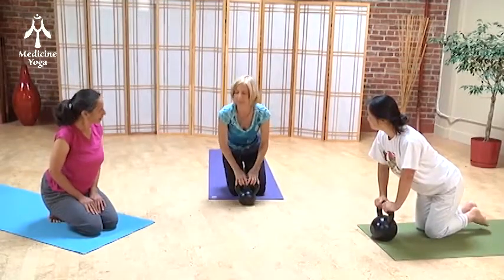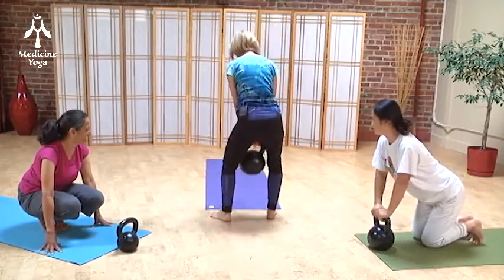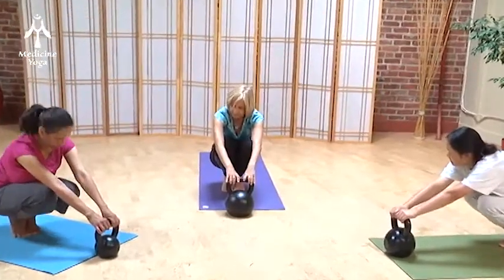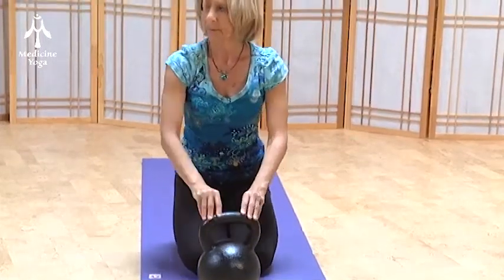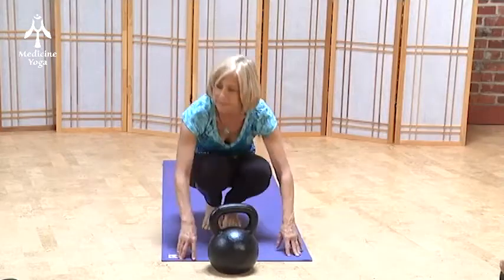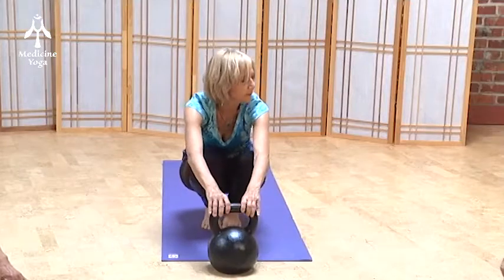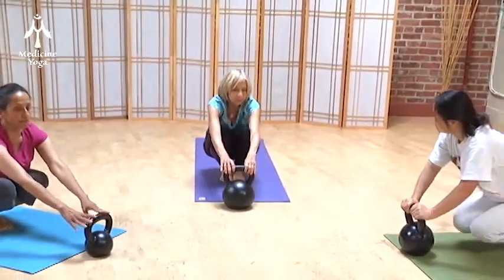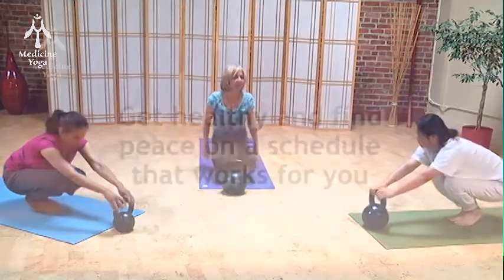Online Yoga Class 8/11/11 preview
Join Barbara for this excerpt from an hour long class at Medicine Yoga Studio suitable for all levels.